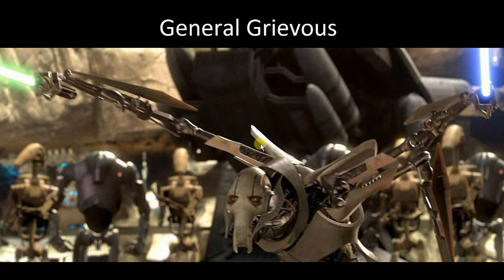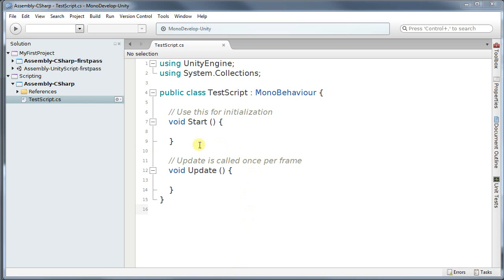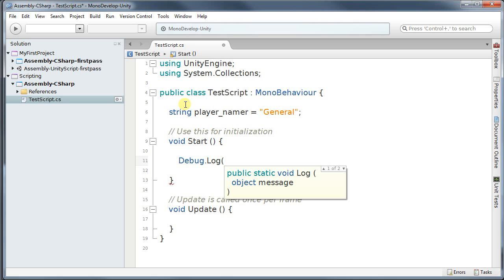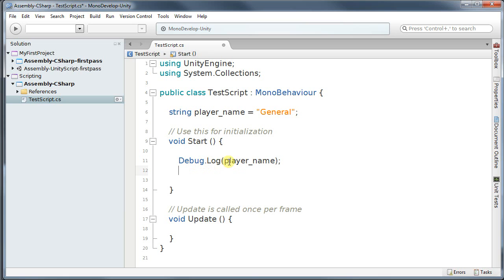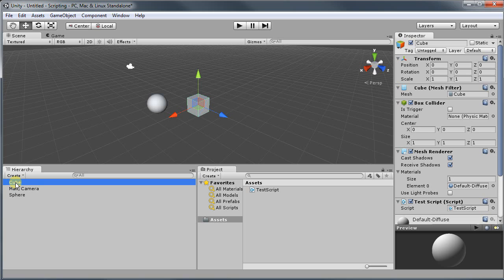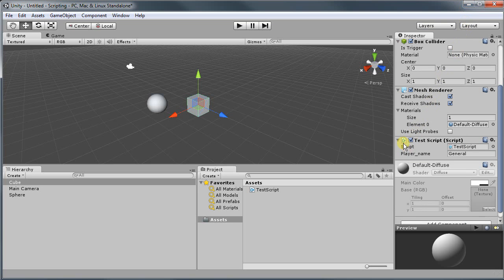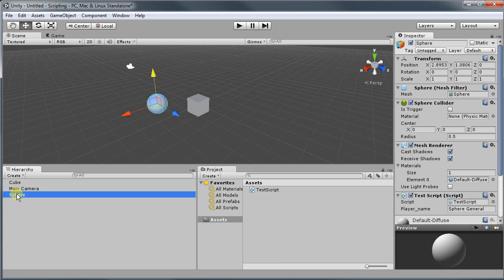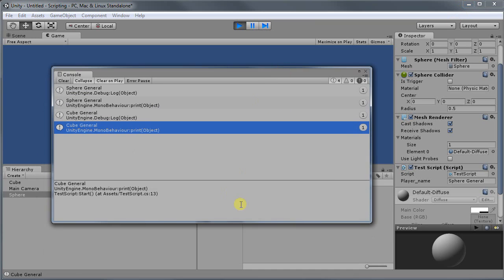Unity + Monodevelop - Scripting One Script for Two Objects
C# Scripting 101 - How to write a single script and use it on two objects